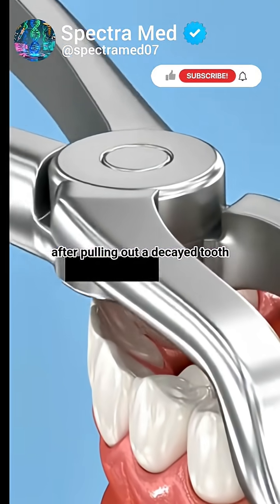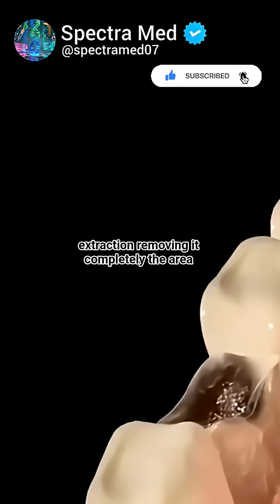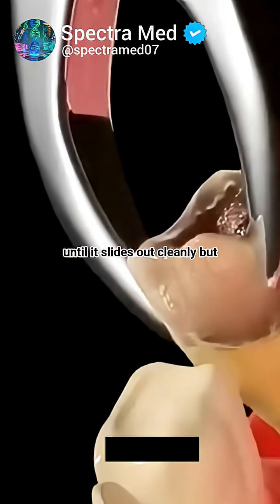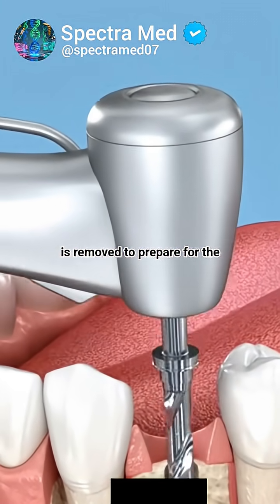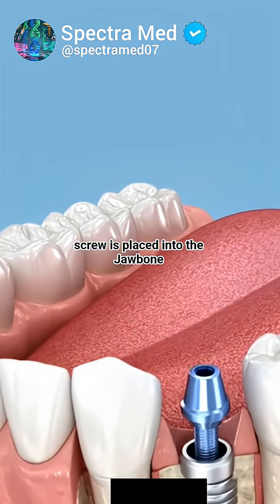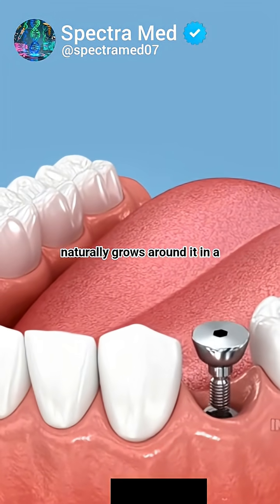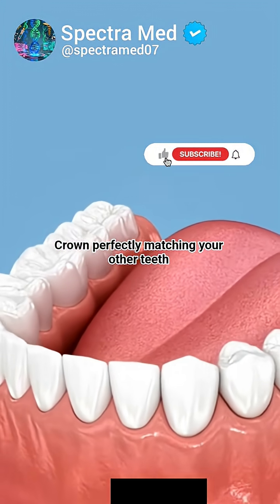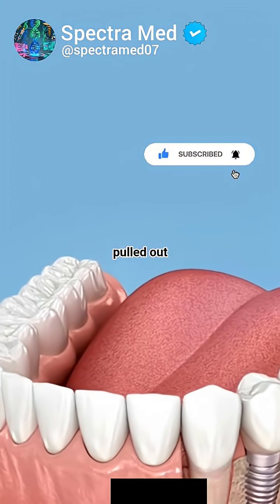Tooth Extraction and Dental ImplantProcess Explained#dental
In this detailed educational video, we walk you through the step-by-step process of tooth extraction and how modern dental implants work to restore your smile. Whether you're considering this procedure or simply curious about dental innovations, this guide covers everything you need to know.
Understanding why tooth extraction may be necessaryThe tooth extraction procedure explainedPreparation and healing phaseThe dental implant placement processOsseointegration and bone bondingCrown placement and final restorationRecovery timeline and aftercare tipsCommon myths debunkedWhen to choose dental implants over alternatives

Important Notes:
Always consult with a qualified dental professional before undergoing any dental procedure. Results may vary based on individual circumstances and dental health.